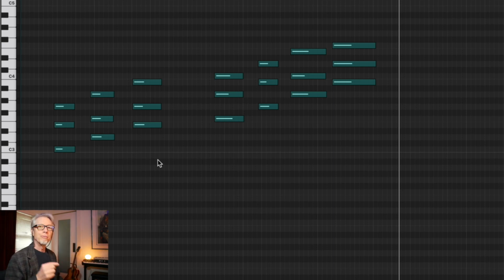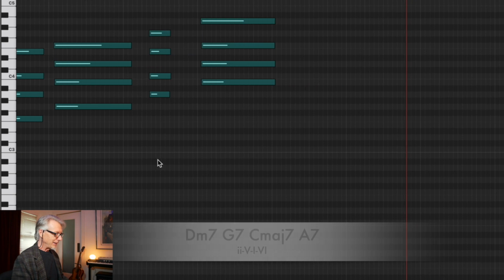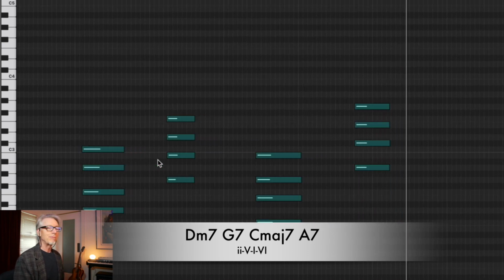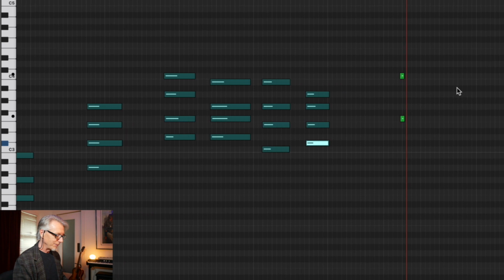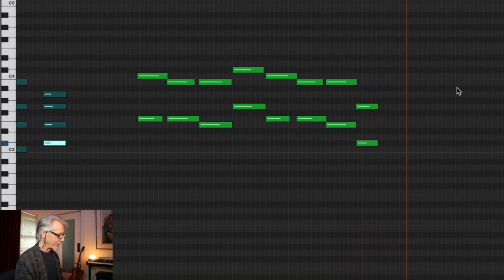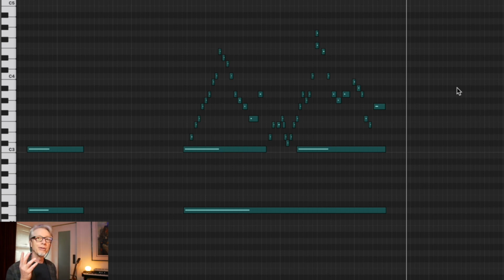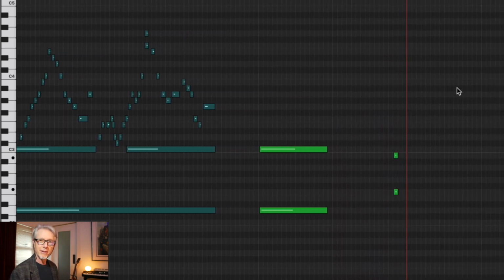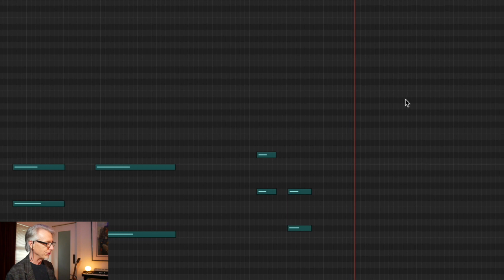Shell Voicings & Harmonic Weight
Shell Voicings are 2 note versions of your favorite chords. Shed the extra pounds in your progressions.
00:00 intro
00:23 basics of diatonic chords
01:19 diatonic 7ths
01:52 boiling it down
03:55 3rds & 7ths
04:19 shell voicing jazz cycles
05:58 melody over a shell cycle
07:06 conclusions